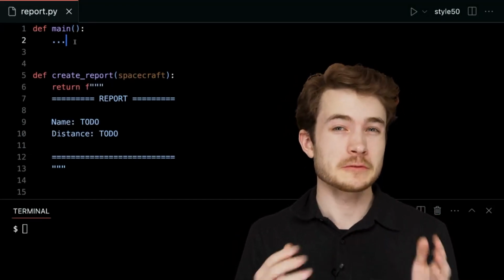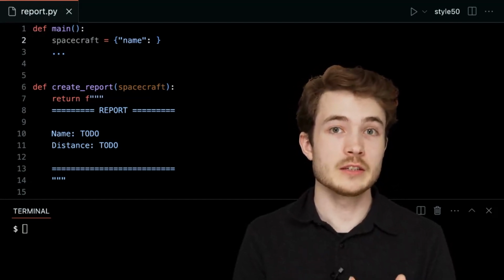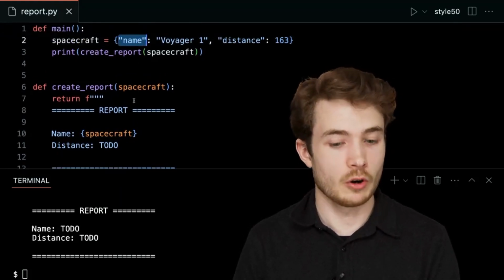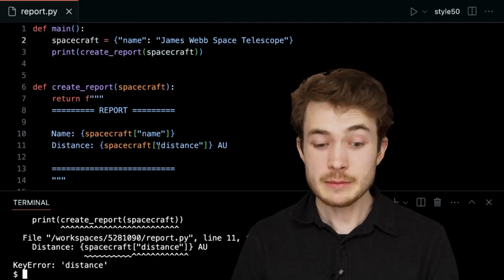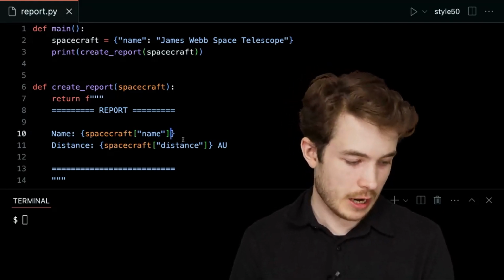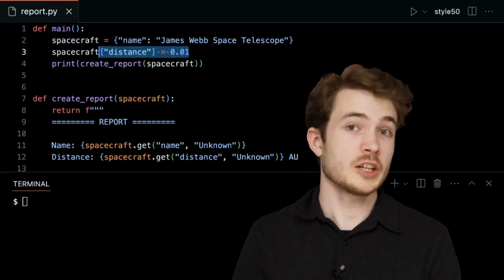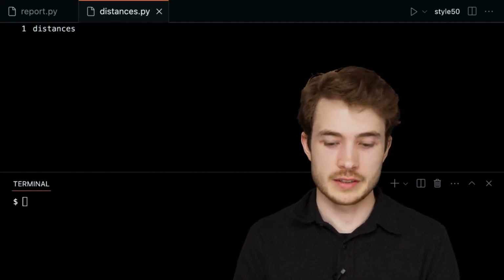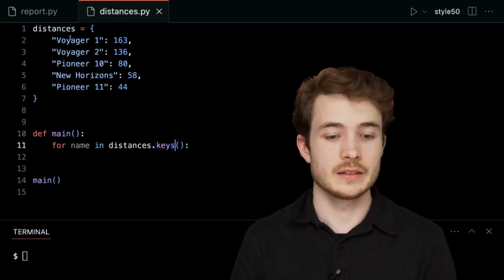Python dictionary#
In Python, a dictionary is a collection of key-value pairs, where each key is unique and maps to a value. Dictionaries are unordered and mutable, meaning they can be changed after creation. They are enclosed in curly braces {} and use the colon : to separate keys from their corresponding values.
Key Characteristics:
Key-Value Pairs:
Dictionaries store data in the form of key:value pairs.
Unordered:
The order of elements in a dictionary is not guaranteed and may not be the same as the order they were added.
Mutable:
Dictionaries can be modified by adding, removing, or updating key-value pairs after they are created.
Unique Keys:
Each key in a dictionary must be unique. If you try to add a duplicate key, it will overwrite the existing value associated with that key.
Flexible Values:
Values in a dictionary can be of any data type, including other dictionaries.